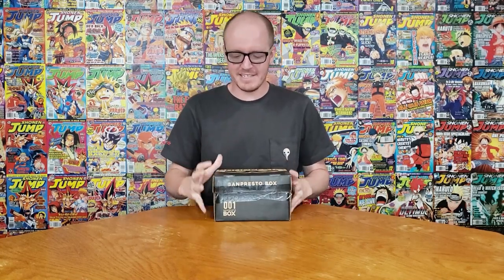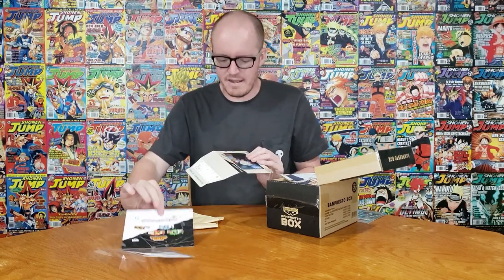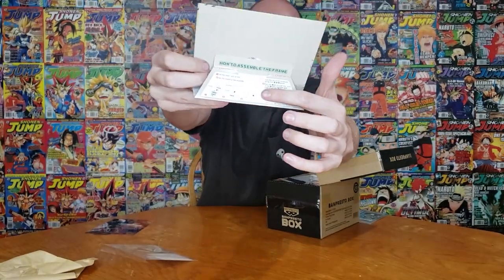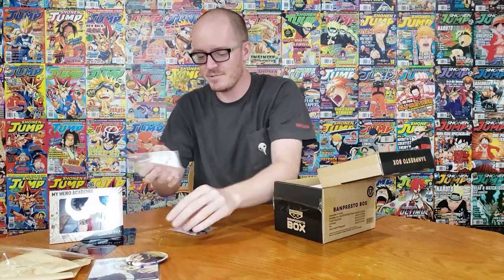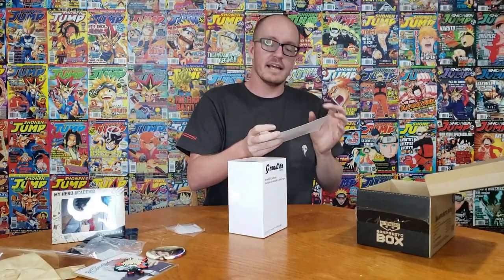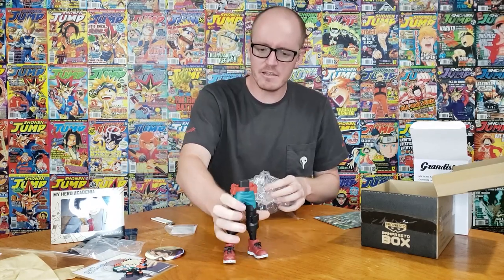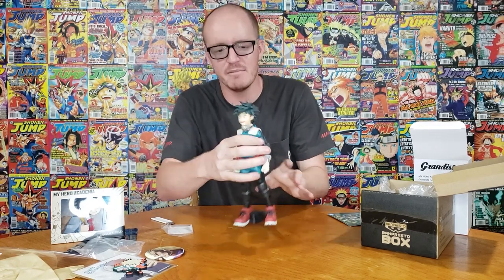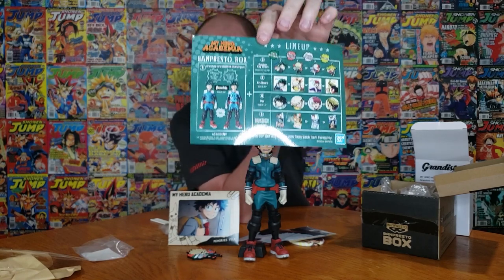Banpresto Box My Hero Academia Unboxing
We have ANOTHER limited edition My Hero Academia box to open!! This time its not another subscription box, but a crate from the folks over at Premium Bandai. Join Sam as he takes us through what he got in this special Banpresto MHA box.

With 5 guaranteed items to be in the box, you don't have to be worried about possibly getting an item you won't like beforehand because you get to know what they all are before you order. Premium Bandai is really killing it with this one!

Each box contains the following five items.

Item 1:
Grandista nero MIDORIYA IZUKU Figure
Size: Approx. 9.84"
This limited edition figure (available only in this box) features Deku in his beta costume. You will randomly get either the normally painted version of this figure or one with a shiny, metallic paintjob instead.

Item 2:
Rubber Key Chain
Size: Approx. 2.17"-2.76"
These cool rubber key chains feature some of the most popular characters from the world of My Hero Academia. You will receive one of these out of the four possible designs.

Item 3:
Art Board
Size: Approx. 5.31"
These are vibrantly-colored mini-illustrations. You will receive one of these out of the four possible designs.

Item 4:
Pin
Size: Approx. 3.15"
These pins each sport a vibrantly-colored illustration. You will receive one of these out of the four possible designs.

Item 5:
Good Scene Photograph
Size: Approx. 5.91”
These sets of three decretive photos each contain images taken directly from the anime. You will receive one set of three photos out of the four possible sets.